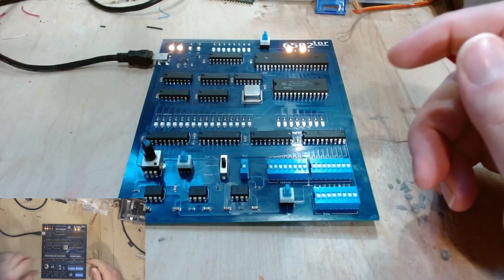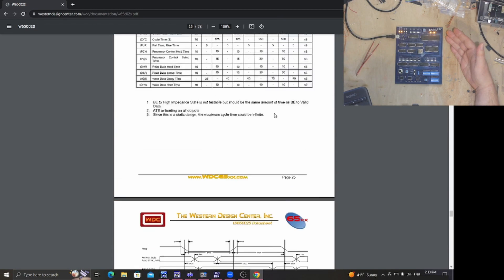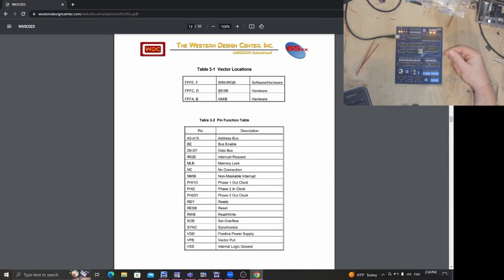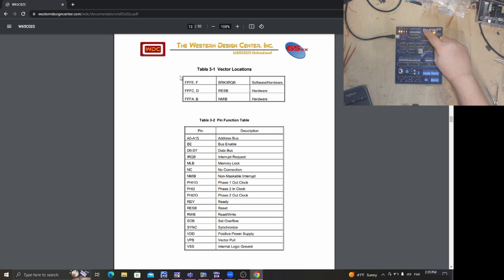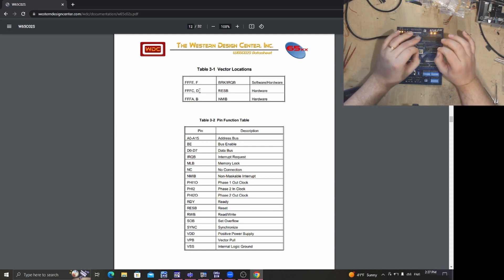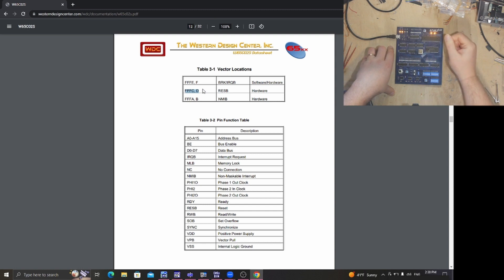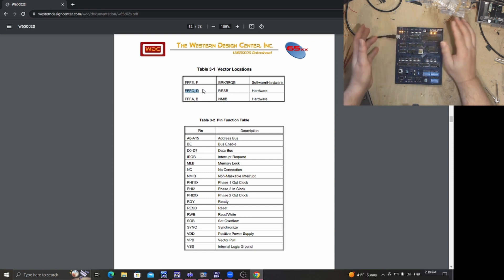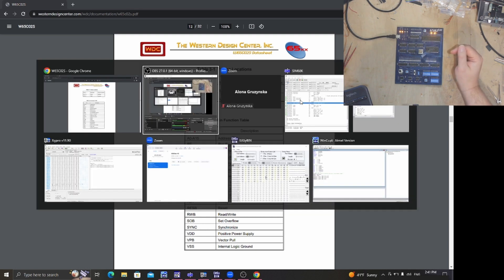6502tor #3 | CPU reset vector